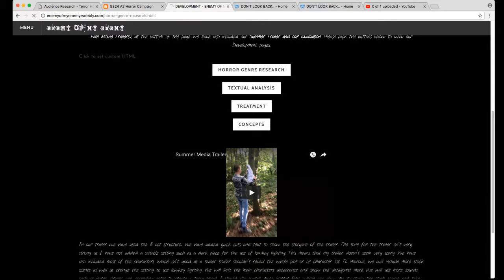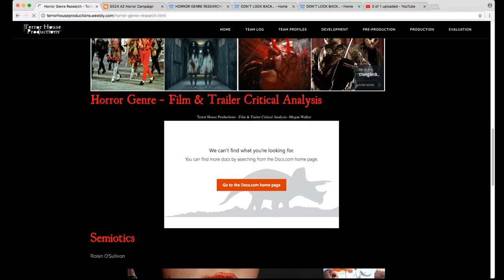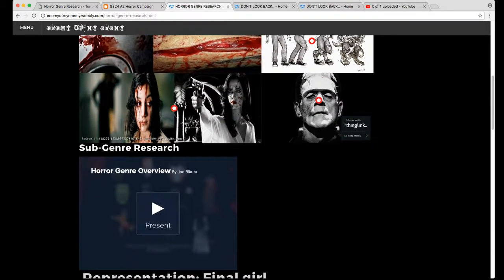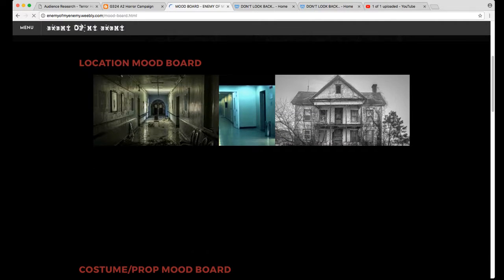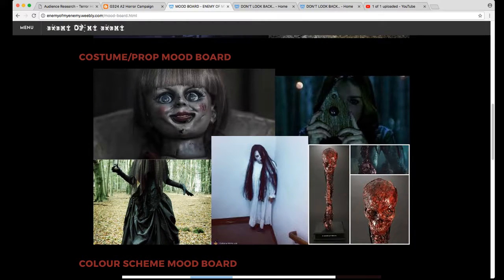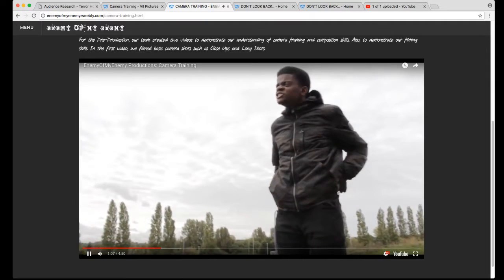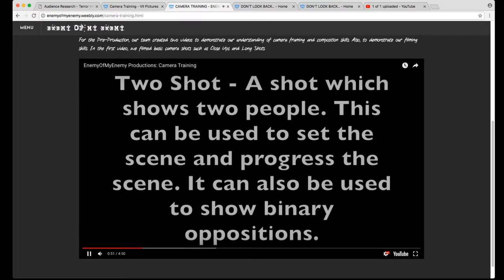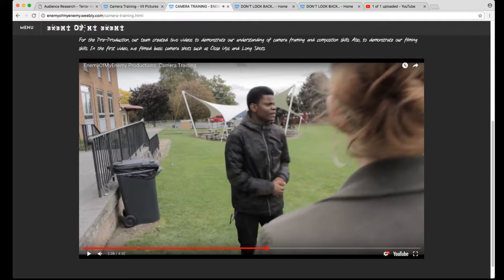Enemy of My Enemy Development & PreProd